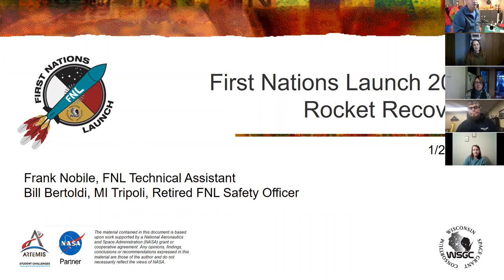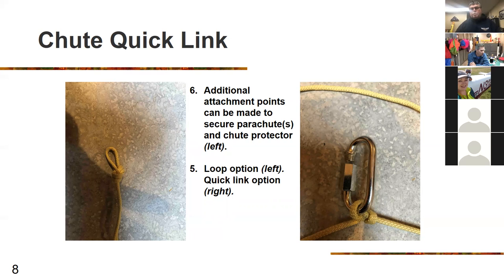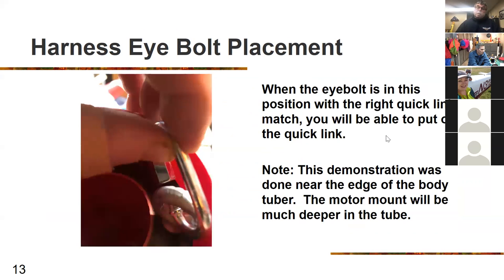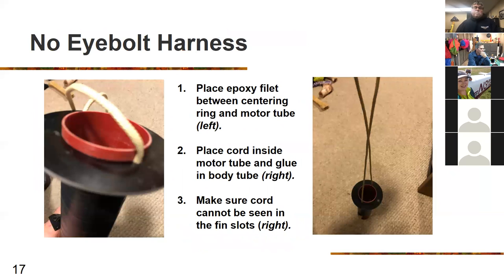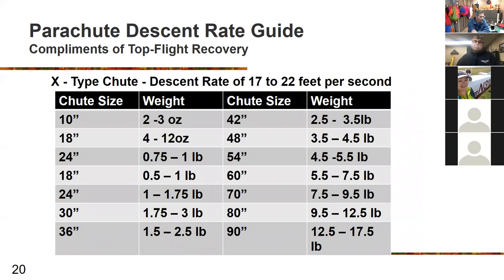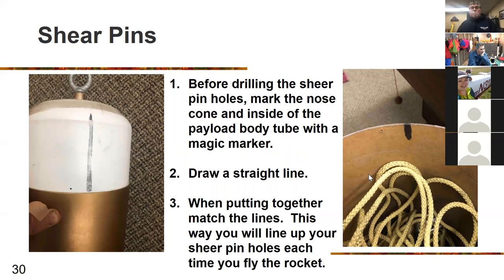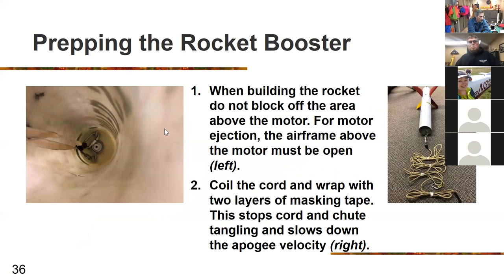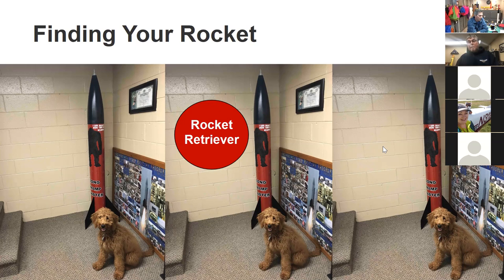The FNL Winter Webinar Series: Rocket Recovery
Hosted by Frank Nobile, FNL Technical Assistant
Bill Bertoldi, MI Tripoli Rocketry Association, Retired FNL Safety Officer

Hosts Frank Nobile and Bill Bertoldi discuss recovery cords, harnesses, parachutes, ejection lighter canisters, shear pins, prepping the rocket and tracking a rocket.